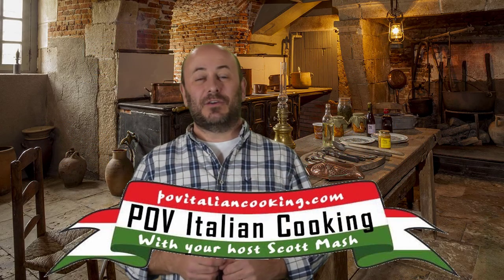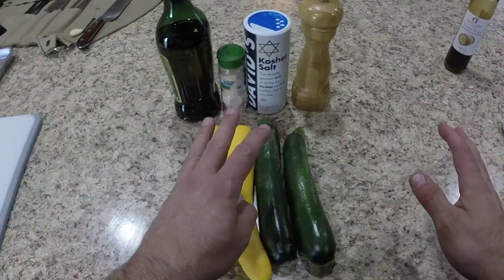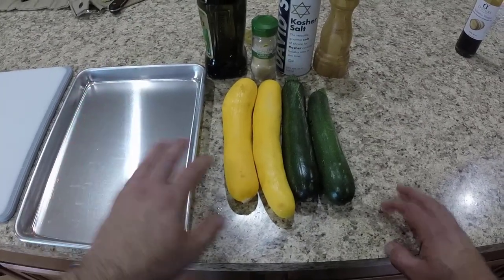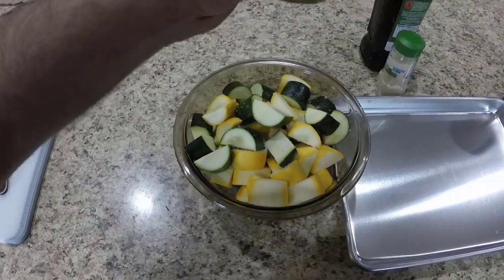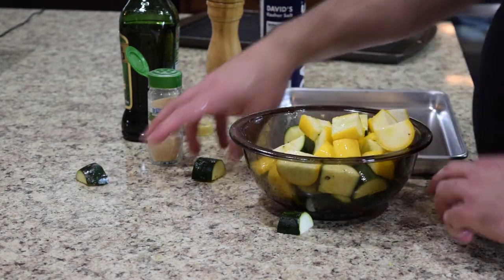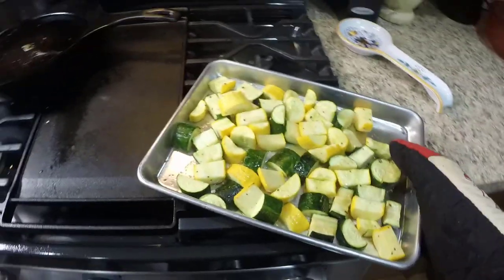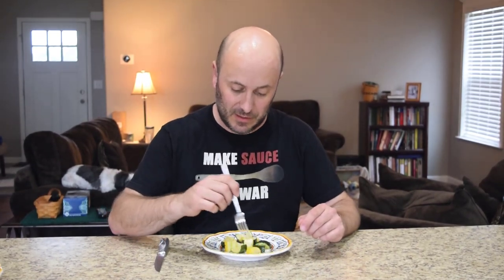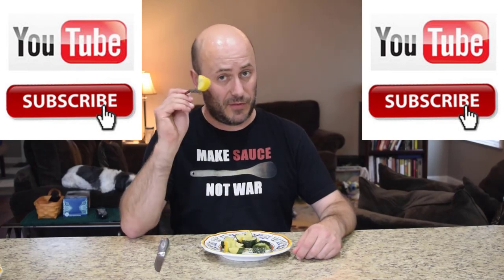Baked Zucchini and Squash: POV Italian Cooking Episode 68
This Baked Zucchini and Squash recipe may be the perfect side dish.  This side only takes minutes of prep, has only a few seasonings and bakes quickly in the oven.  It also pairs with a huge array of main courses and I was making it as a side for a ribeye in my last video.

Enjoy POV Italian Cooking episode 68 and let me know your thoughts on this baked zucchini and squash recipe.

Watch POV Italian Cooking on the Simply Good Food TV app